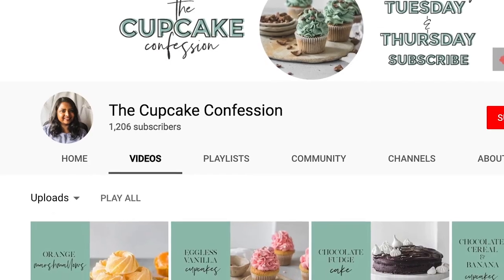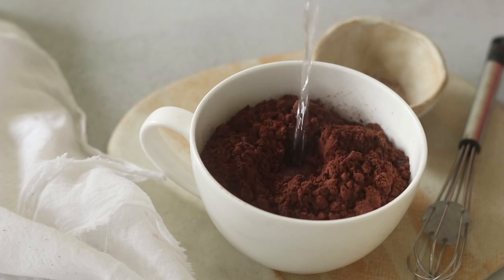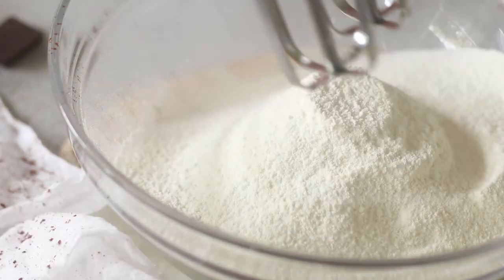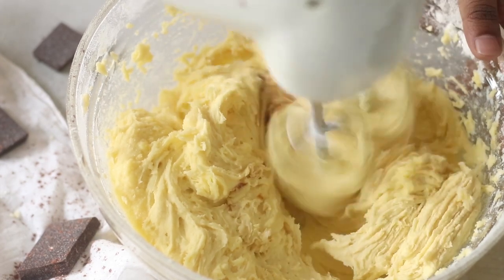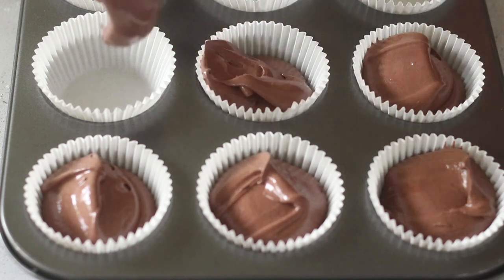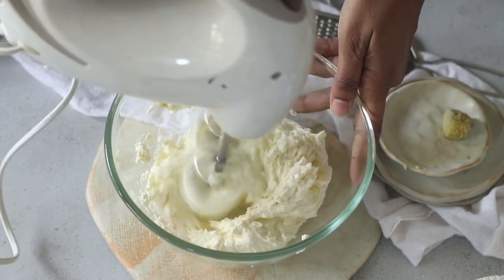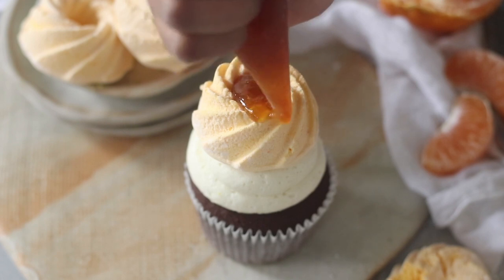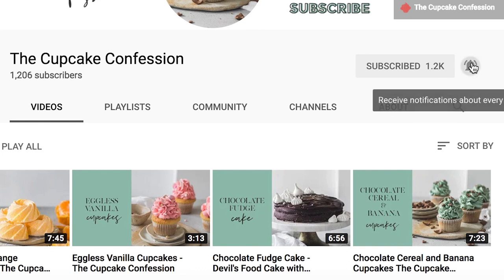Chocolate Orange Ginger Cupcakes | Devil's Food Cake Cupcake | Orange Marshmallows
These chocolate orange ginger cupcakes have a  decadent devil's food cake cupcake. It is topped with fresh ginger boiled milk buttercream frosting, which you may also know as ermine buttercream or cooked flour buttercream frosting.
To make the cupcakes look cute and add a citrus flavour, I've topped them with orange marshmallows and drizzled some melted orange marmalade.

Recipe:
For the Devil's food cake cupcakes:
25 grams cocoa powder
1 teaspoon instant coffee powder
100 mls boiling water
1 egg
1/2 teaspoons vanilla
100 grams all purpose flour
100 grams caster sugar
1/4 teaspoon baking soda
1/2 teaspoon baking powder
80 grams butter

1 teaspoon freshly grated ginger

Orange marmalade, as needed.

Made this recipe? Don't forget to click a photo, tag me @thecupcakeconfession on Instagram and use thecupcakeconfession. I'd love to feature you!